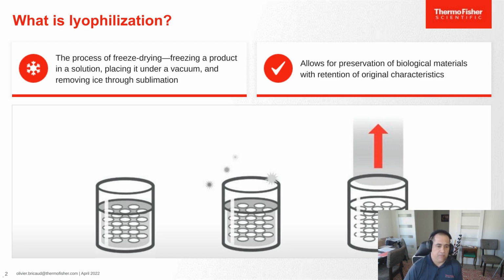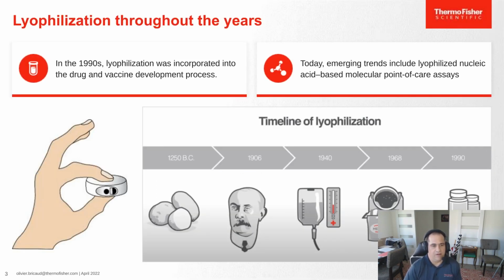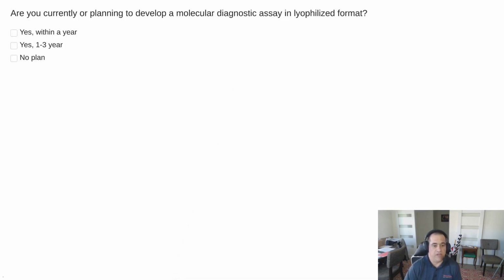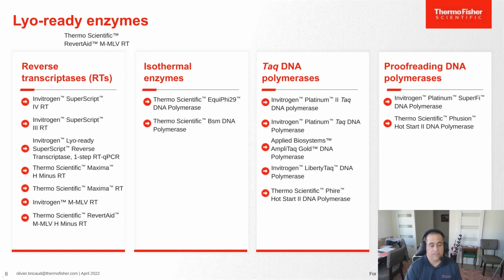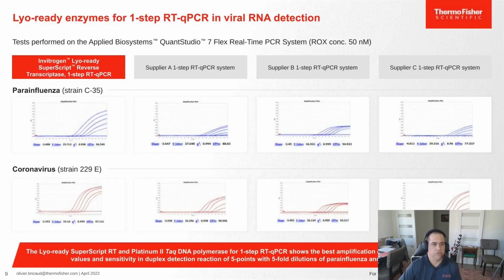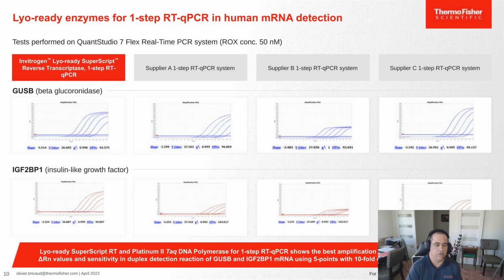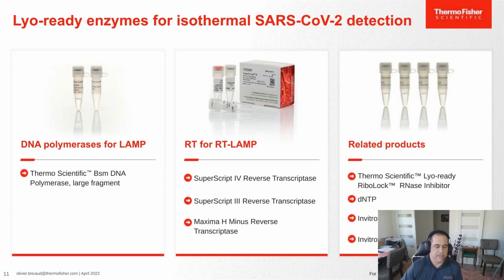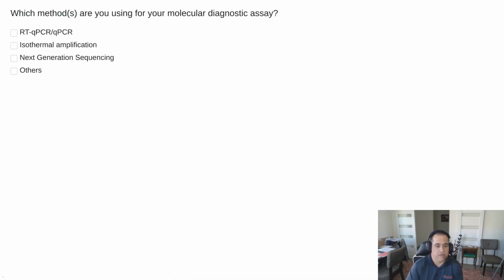Recent Advances in Lyophilized qPCR Reagents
Presented By: Olivier Bricaud, PhD

Speaker Biography: Olivier Bricaud is the Global Market Development Manager, Molecular Biology for the molecular diagnostics field. He received his PhD in Cellular and Molecular Biology from the University of Aix-Marseille (Marseille, France).

Webinar: Recent Advances in Lyophilized qPCR Reagents

Webinar Abstract: The global pandemic has increased focus and scrutiny on molecular diagnostic assay development, resulting in a need for assays that provide quick results while delivering expected performance and quality. The need for these types of assays in infectious disease diagnostics has become apparent on a wide scale, but molecular diagnostic testing is also poised to grow in other areas such as genetic testing, prenatal testing, oncology, and pharmacogenomics over the next several years.

Earn PACE Credits:
1. Make sure you’re a registered member of Labroots
2. Watch the webinar on YouTube or on the Labroots